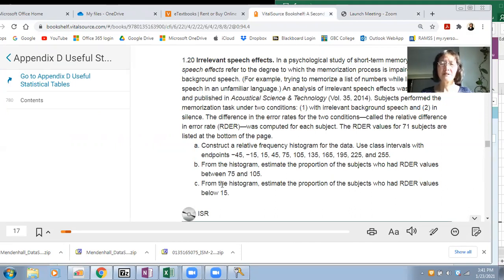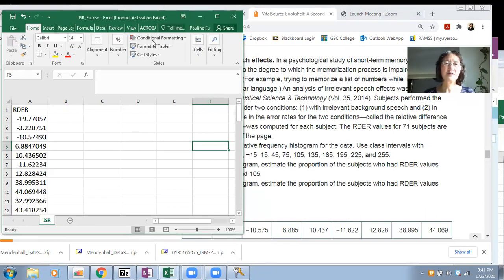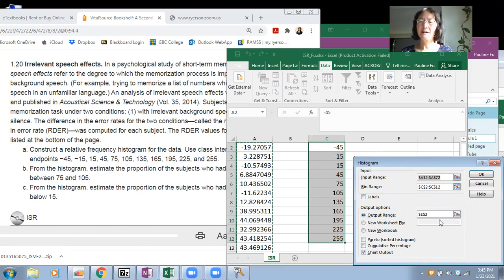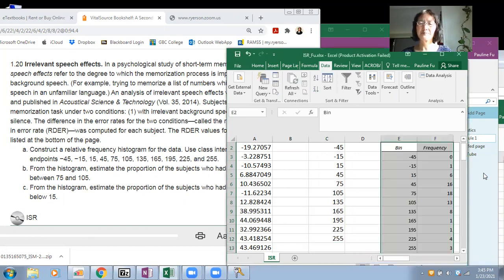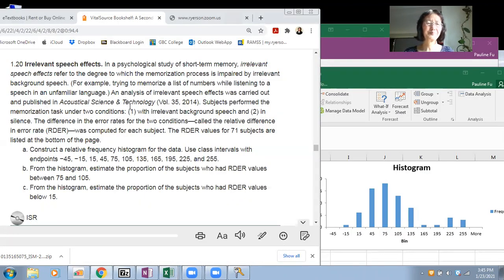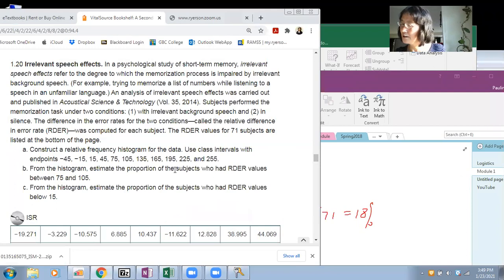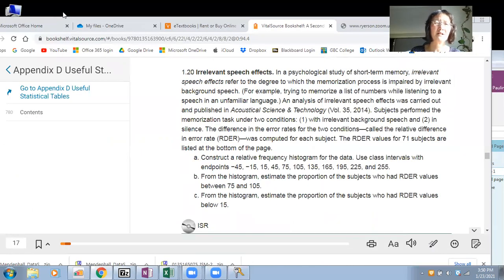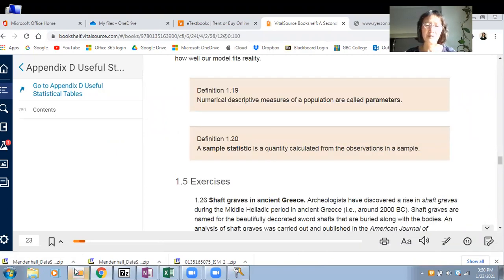1 Regression Analysis, part 2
This lecture review basic statistics. Topics include histogram, normal distribution, probability in normal distribution, and  central limit theorem. Thanks.